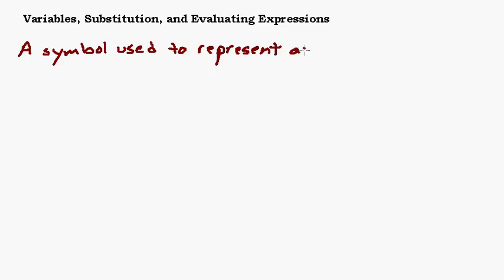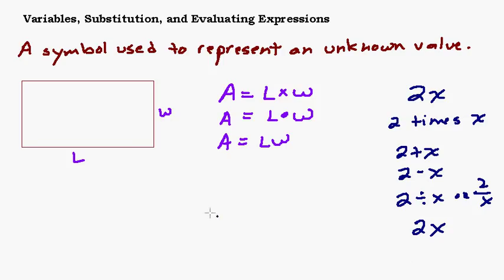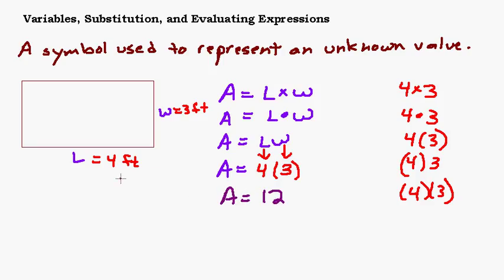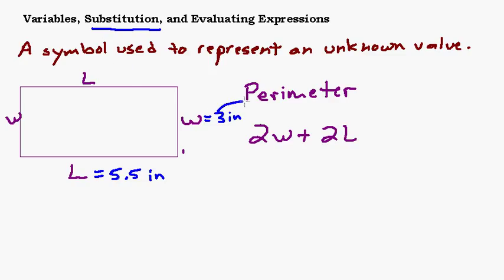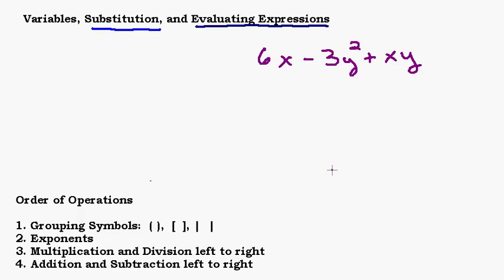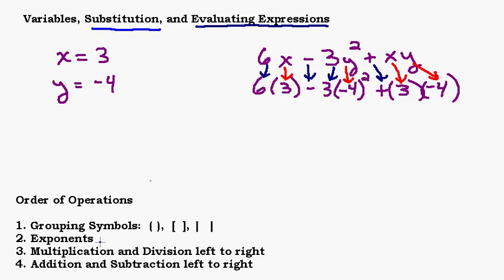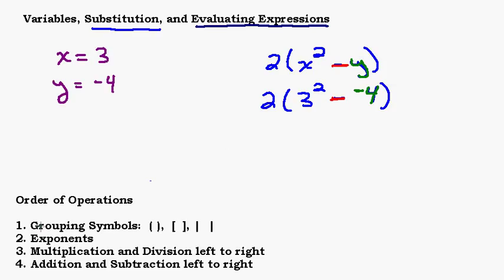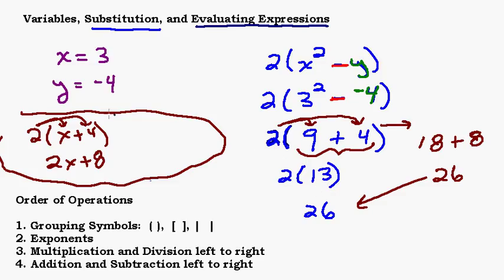Variables, Substitution, Evaluating Algebraic Expressions, and Order of Operations